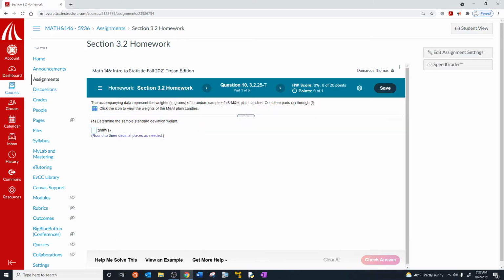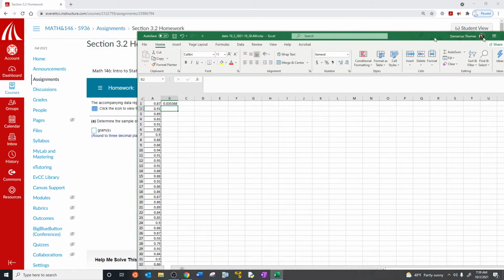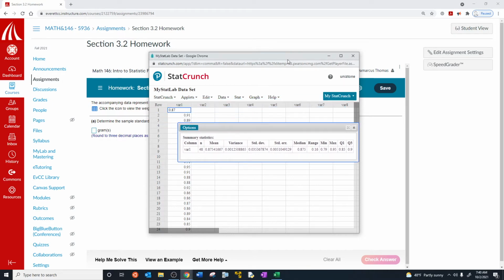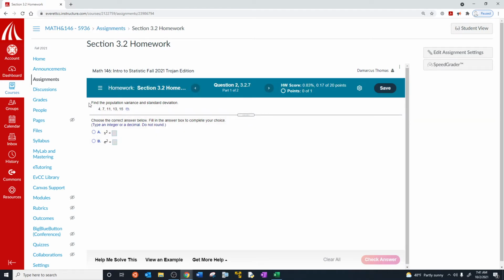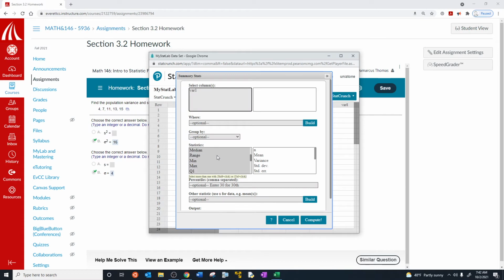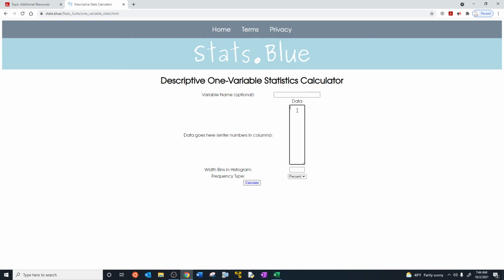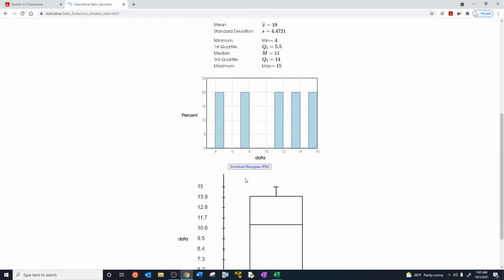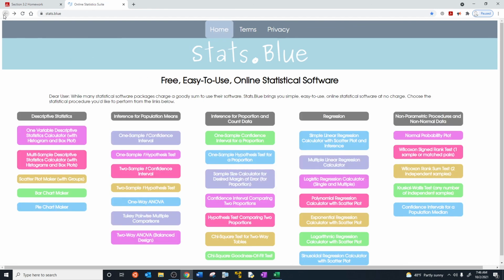HW 3.2 #2 Population deviation using StatCrunch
How to find the population standard deviation using statcrunch and excel, now it has been demonstrated in 4 ways.